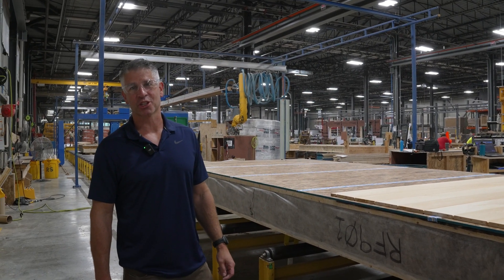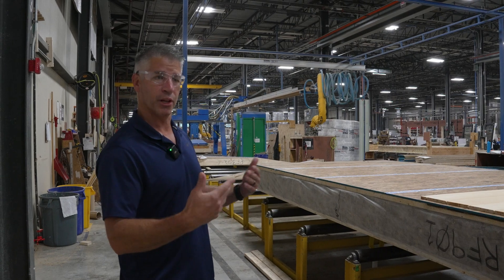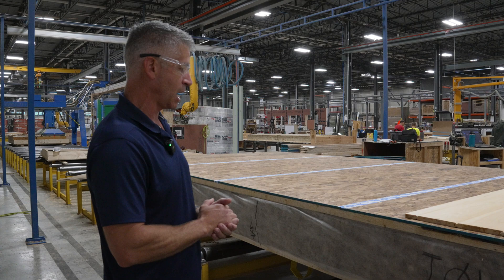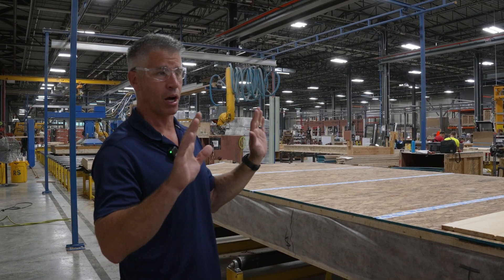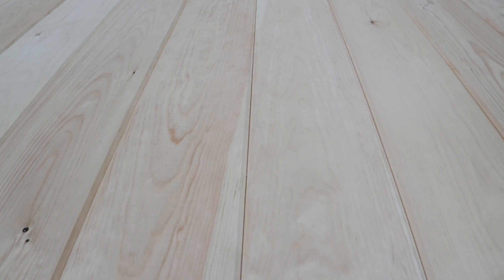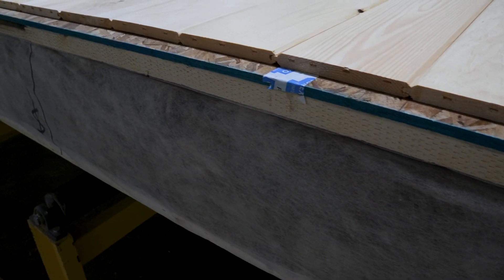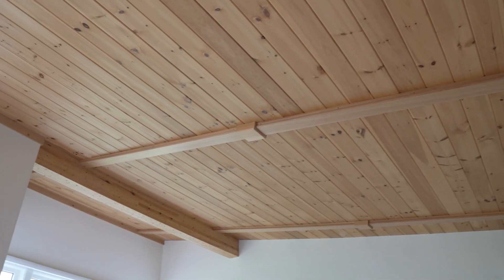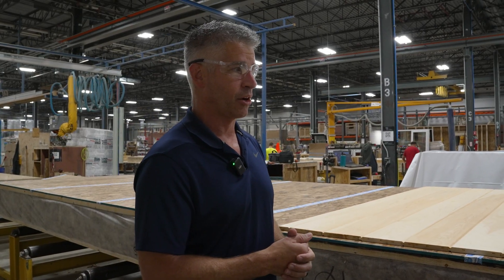Advantages of prefab roof panels with Jay Lepple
Production Officer Jay Lepple takes us behind the scenes at our Keene, NH production facility, showcasing the final step in our roof line. He highlights the many benefits of our prefabricated roof panels, including the pre-applied ceiling finish and batten strips, which simplify electrical installation on site without disrupting the insulation layer.

Chapters in this video:
0:00 Intro
0:10 8x32 foot roof panel
0:34 Advantages of prefab roof panels
1:00 Eastern white pine interior finish
1:18 Advantage of chase
1:28 Batten strips and running electrical